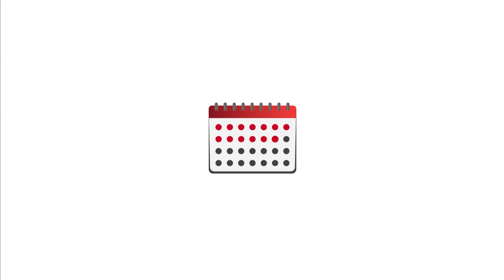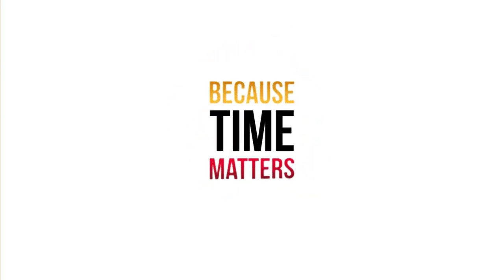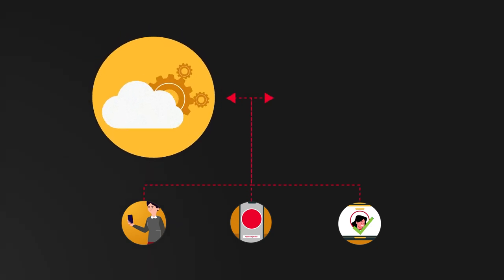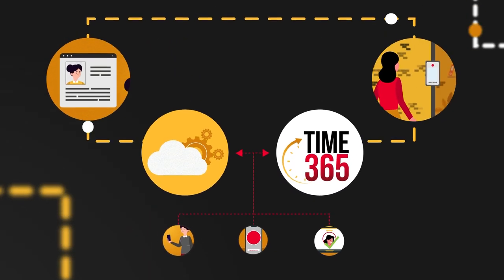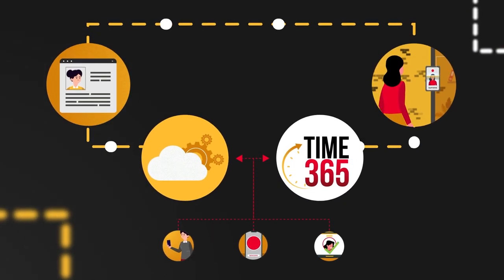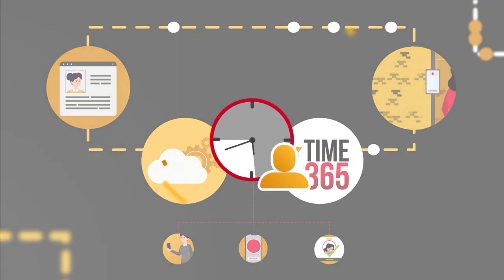TIME365’s Integration with Suprema Devices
We are excited to announce that TIME365 now integrates seamlessly with Suprema devices! This integration enhances our time and attendance solutions, offering advanced biometrics and security features for improved business management. Watch our video to see how these new features can benefit your business!